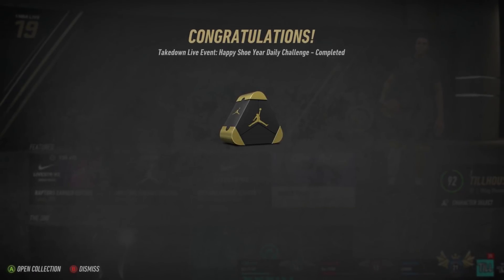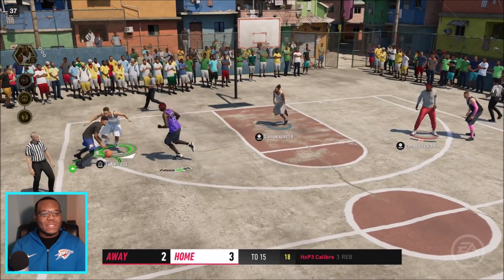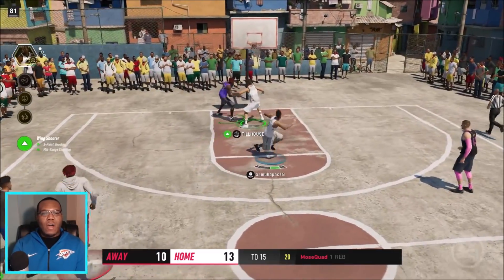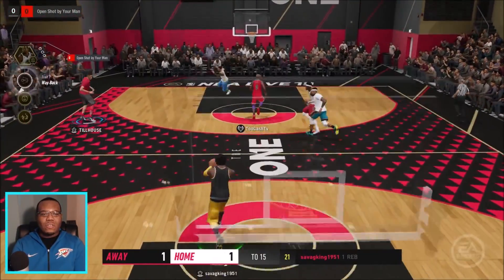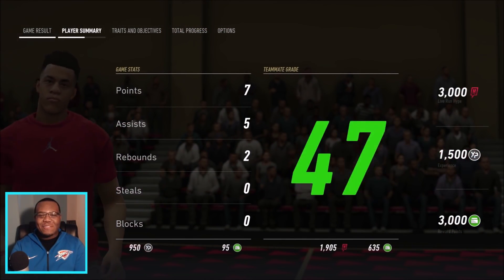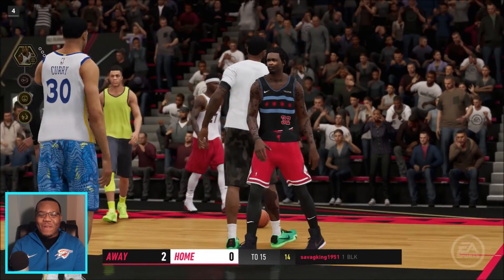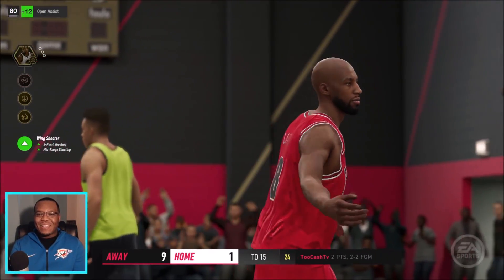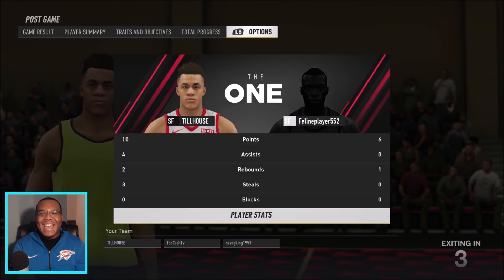NBA LIVE 19 THE ONE | NEW HEAT IN LIVE EVENTS IN NBA LIVE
Nba live 19 the one new heat in live events in Nba live. Nba live 19 gameplay displays new kicks within Live events of Nba live 19. Nba live 19 update displays the happy shoe year live events with gear being added daily. Nba live 19 the one career mode is using the wing shooter build in this video. Nba live 19 my career hits the streets to level up our character in Nba live 19 career mode. Nba live 19 the one story has us against other players in this episode of Nba live 19 the one gameplay.

Nba live 19 wing shooter build is using The Reaper icon and is at 92 overall. Nba live 19 best build at the wing position could be the wing shooter. Nba live 19 the one draft took us at the two position of nba live 19 career mode gameplay. Nba live 19 the one ep 1 is down below featuring the wing defender.